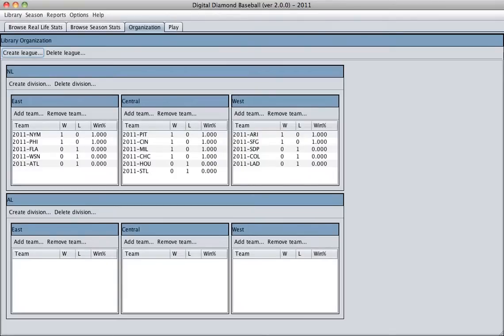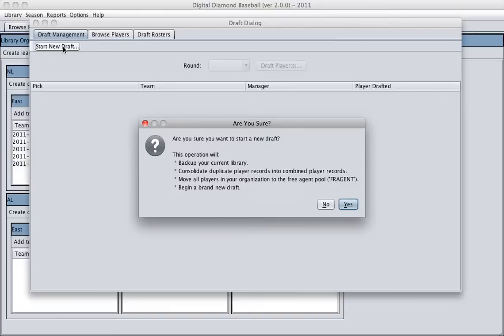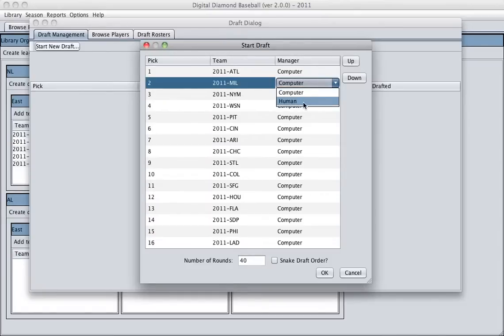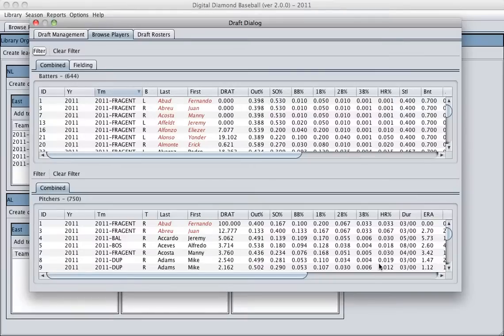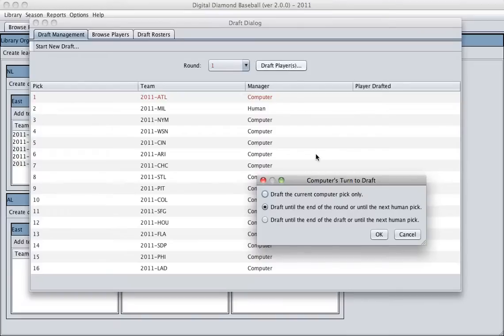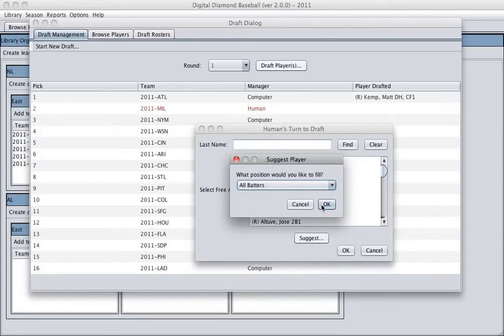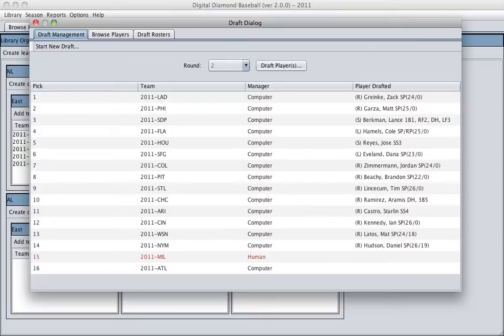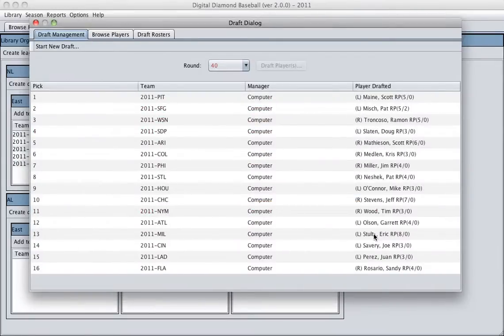Drafting Players in Version 2.0